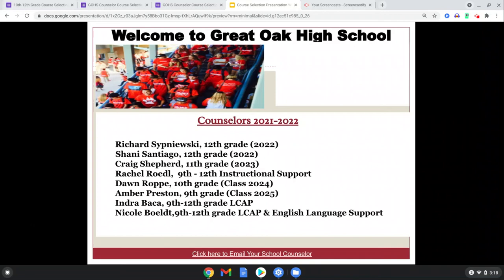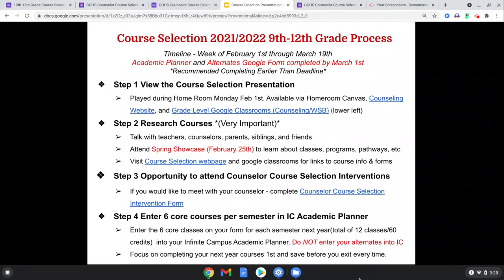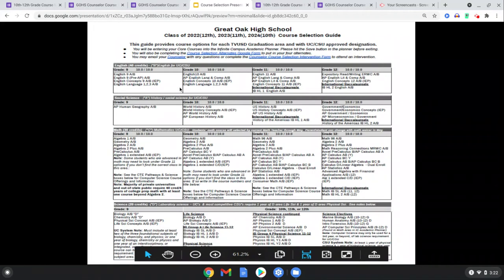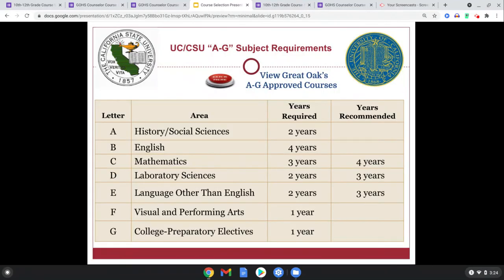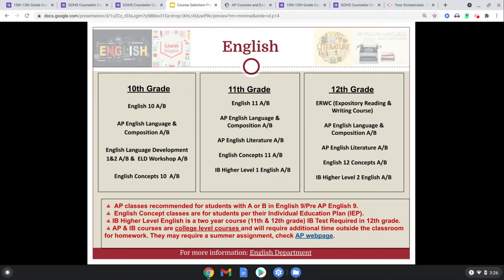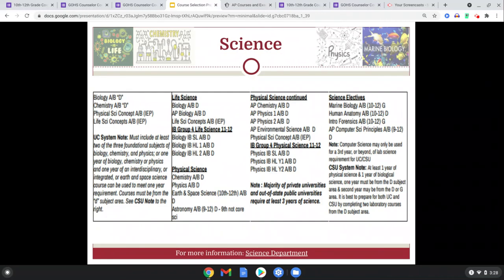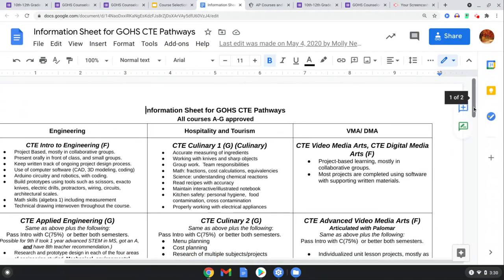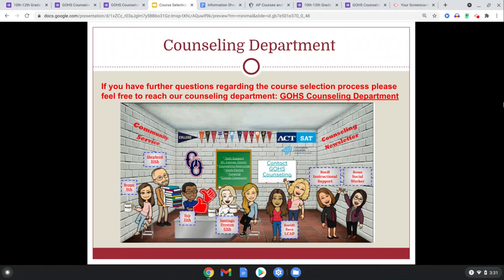Course Selection 2021 2022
Richard Sypniewski